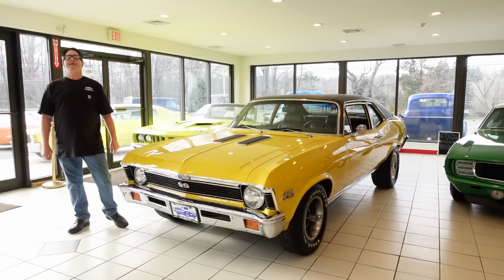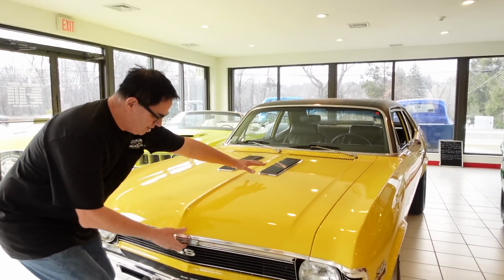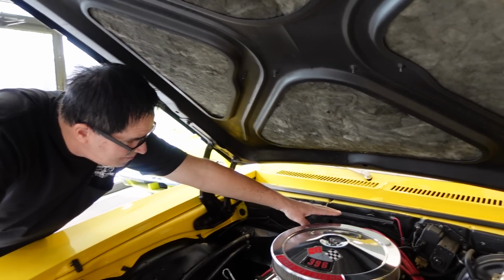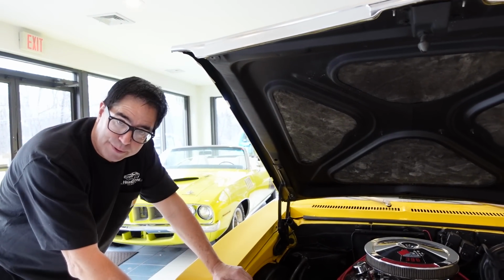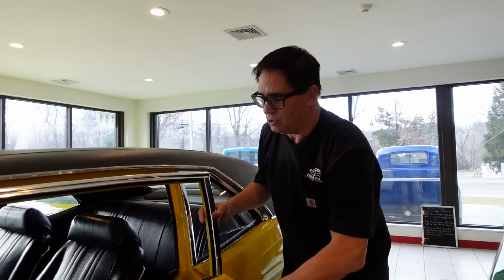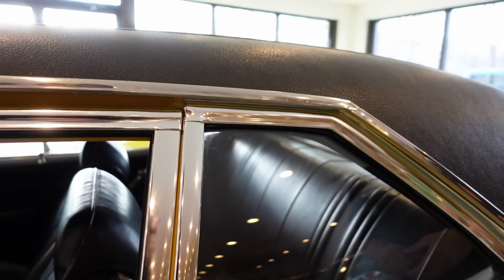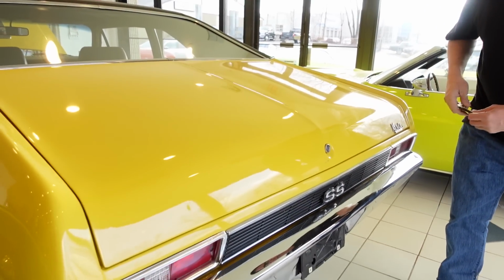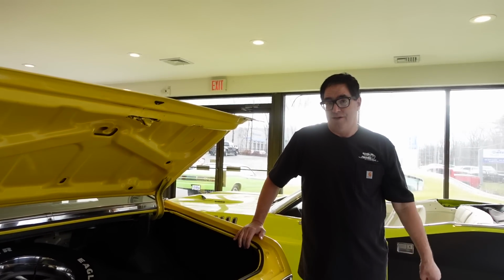1971 Chevrolet Nova SS 396 Walkaround with Steve Magnante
Financing available up to 120 months with approved credit.